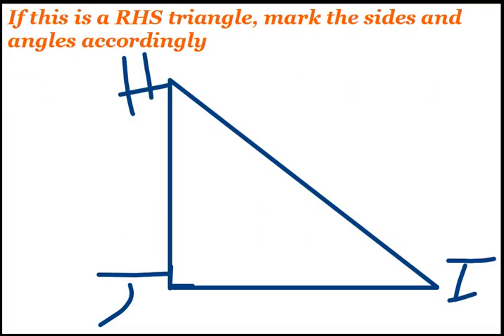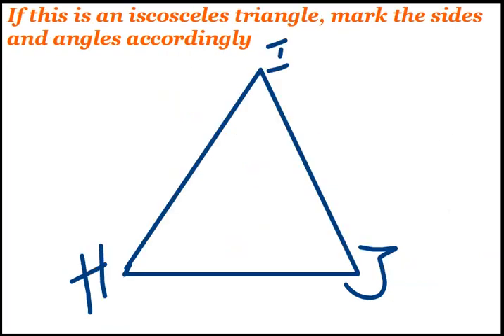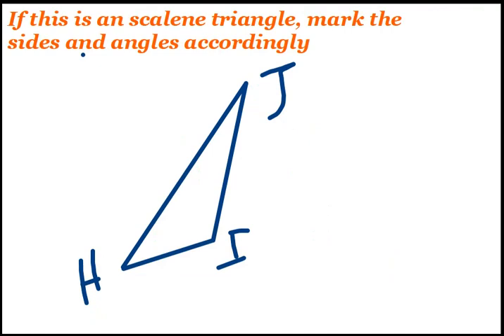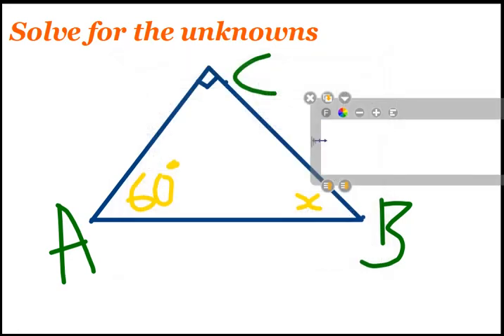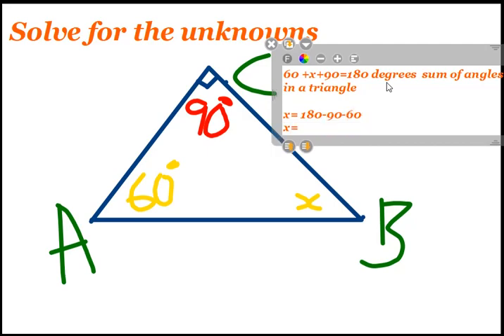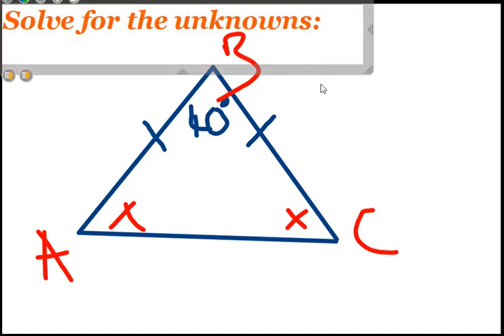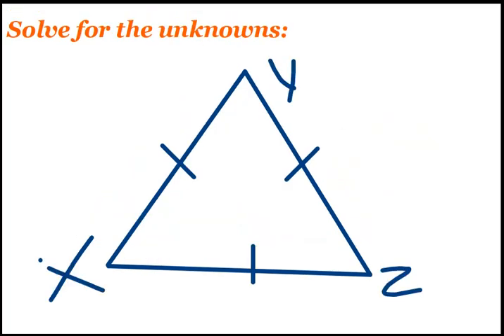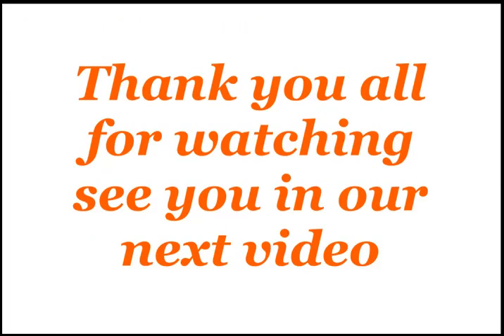Triangles Quick Exersice #4